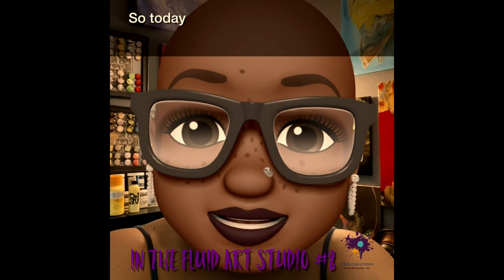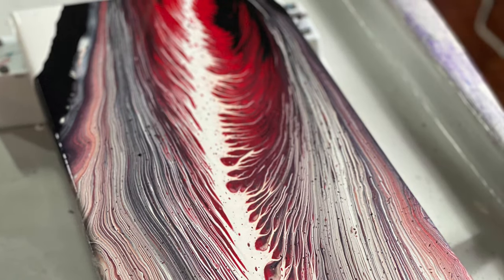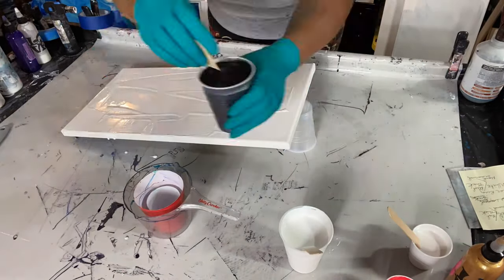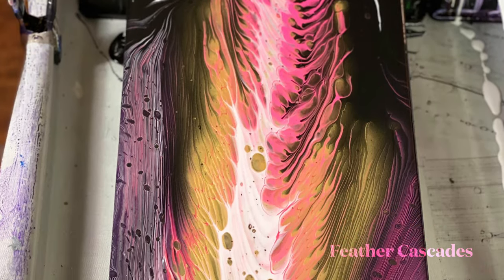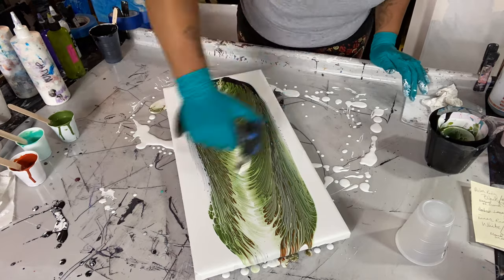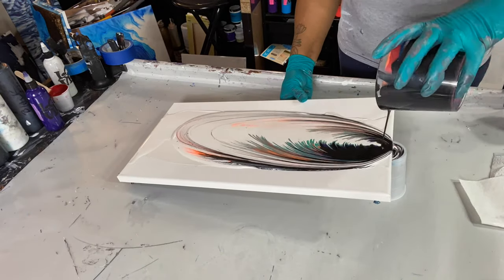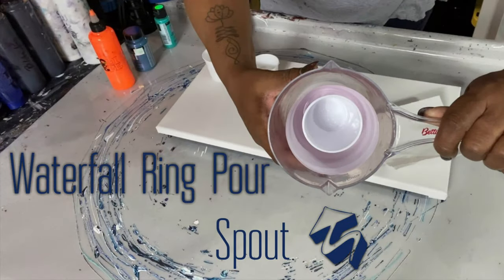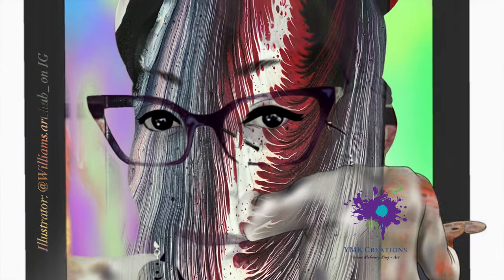Wing Pour vs Waterfall Ring Pour with the 3in1 Cup Tool | In the Fluid Art Studio #8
In the Fluid Art Studio is my fun time to just let my imagination flow and create. It could like it, I could love it, I could hate it, but you never know until you… let go and let it flow!

Today, I’m playing with the differences between the Wing Pour and the Waterfall Ring Pour… and if there is a difference.

You will see 4 different pours all done with the 3in1 cup [Original idea for this cup was presented by MKL GRM Art - Michael Grimm] Watch my previous for details “Wing Pour - Revived” video

How to layer the 3 in 1 Cup:
The layering of the heaver color (Black) will be on the outer cup, the inner ring cup should have your burst of color (I have used up to 4 colors layered in that part) and the center cup should have the light color (White).

Your paint consistency should be a medium weight (mound on a mound) for all of your paints. (2 part Floertol to 1 part paint + water to loosen some paint brands).

“Come take a look through my window of color”

Yvonne
Peace, Love & Spirit